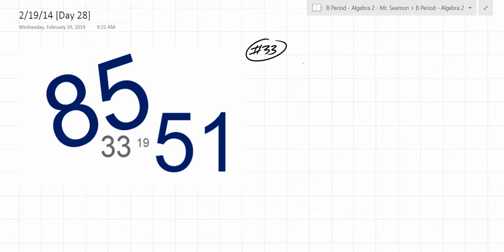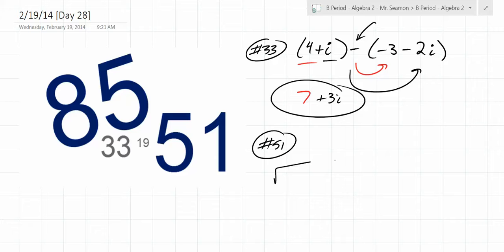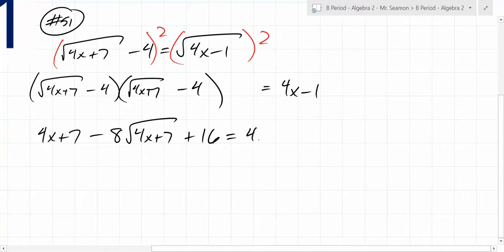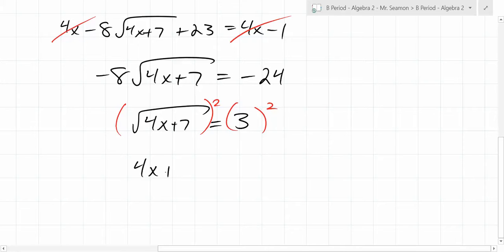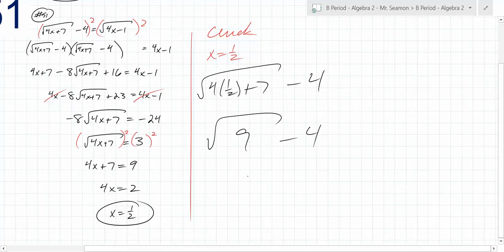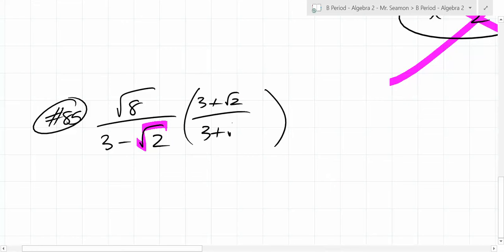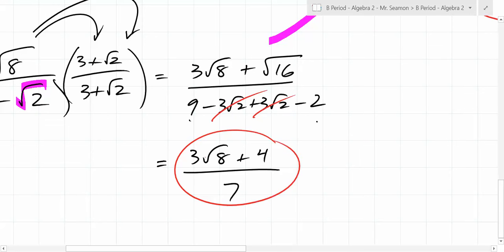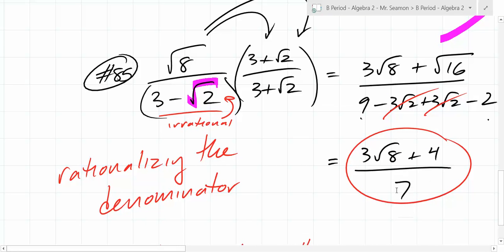Algebra 2 - B Period - 2/19/14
We review a few radical-related questions.